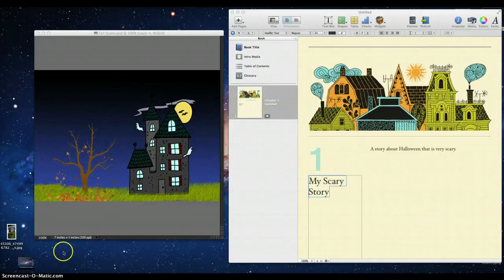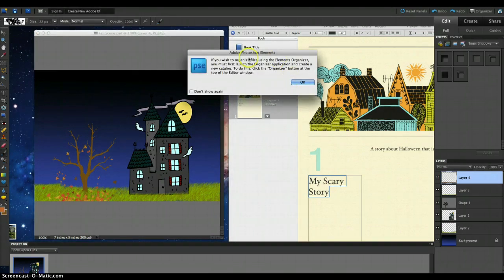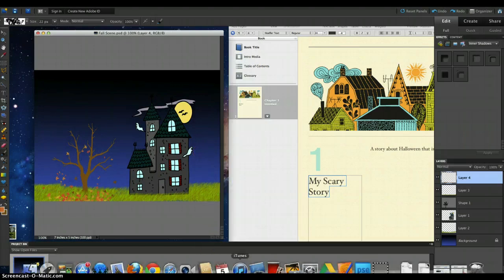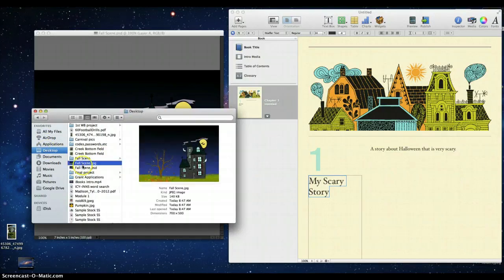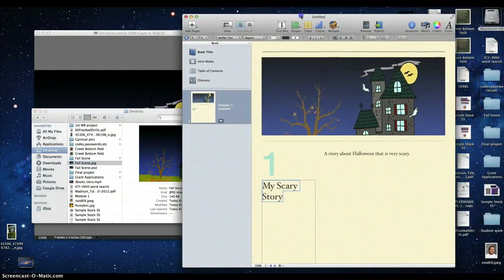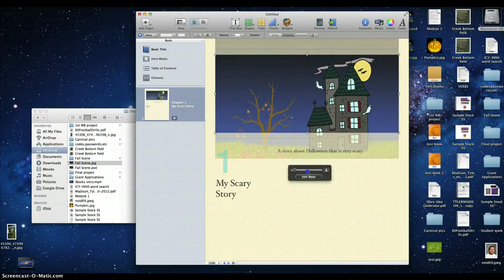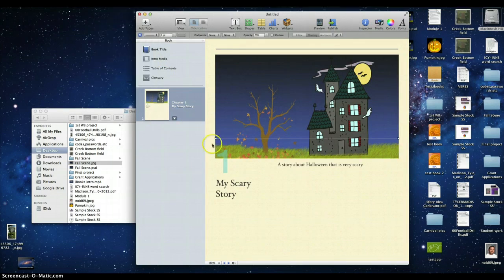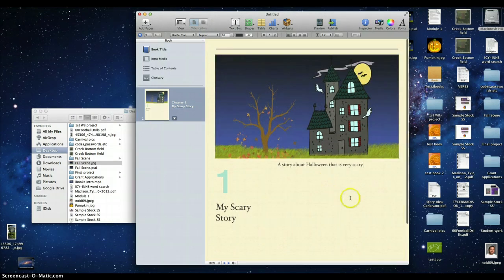Converting a Photoshop File to JPEG.mov